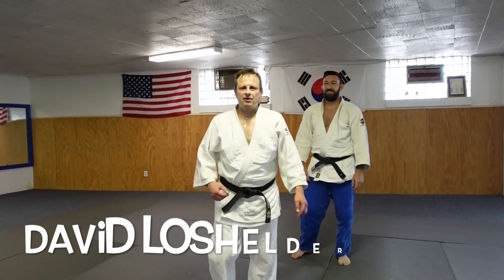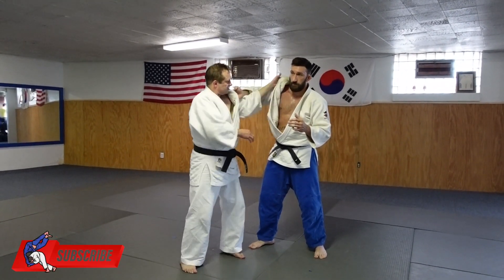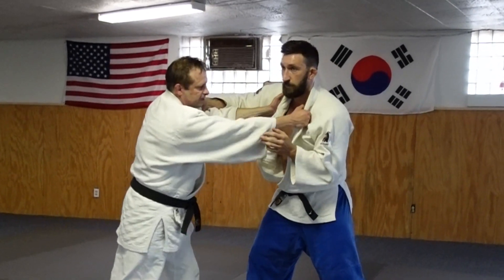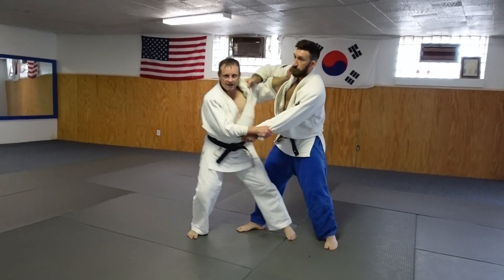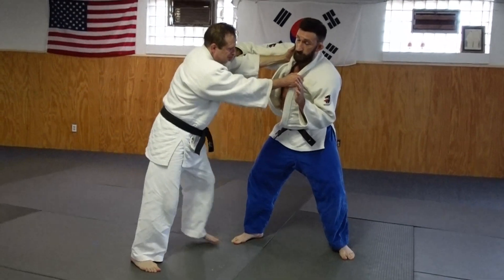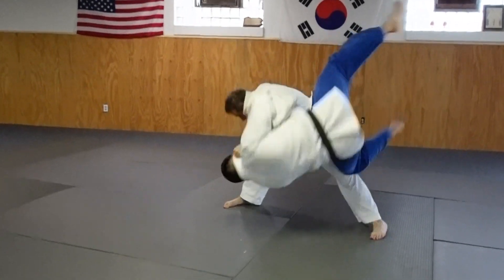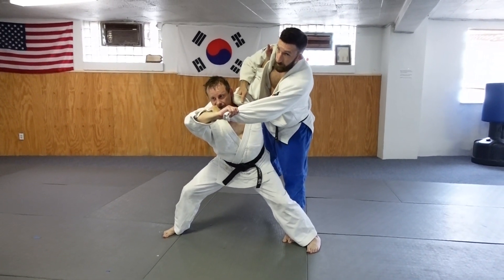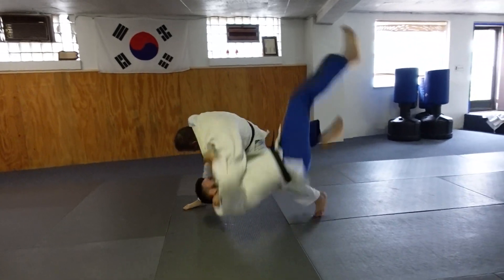How To Do The #1 BEST Judo Throw: Double-Step Tai-Otoshi (in 2023)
Here is a powerful double step tai-otoshi that world class judo players do. Check out the steps and how to the throw in detail.

🥋About Dadbod Judo🥋
Hi my name is David Loshelder, and I will be your friendly guide on a journey to discover the incredible art of Judo.

I was a former #1 ranked Judo player in USA in his respective weight class in the 1990s and the author of three best selling books.

My goal is to empower you to unlock your full potential, both on and off the mat. Whether you're a Judo enthusiast, a fitness seeker, or someone aspiring to embrace a more mindful existence, our channel is your go-to destination for actionable advice, inspiration, and a sense of community.

🏆 Mastering Judo Techniques:  I will break down each move with clear explanations, step-by-step demonstrations, and practical tips, ensuring that learners of all skill levels can grasp the intricacies of this martial art.

🎓 Coaching and Personal Growth
🧠 Mental Wellness
🍏 Nutrition and Wellness Tips

📖 The MindCoach System: A Scientifically Proven 7-Step Process To Unlock Your Peak Potential

About Judo:
Judo is not only a martial art but also a popular competitive sport. Judo matches take place on a mat and involve throwing an opponent onto their back, pinning them for a designated time, or submitting them through joint locks or strangles. Matches are scored based on the control, force, and execution of techniques.

Judo's worldwide popularity led to its inclusion in the Olympic Games, where it has been a competitive event since 1964.

In summary, judo is a martial art that focuses on using an opponent's energy and techniques to gain advantage. It combines throwing, grappling, and ground-based techniques, emphasizing both physical and mental development. Whether pursued for self-defense, sport, or personal growth, judo offers a comprehensive approach to martial arts training.

(Become a "Dadbodian" Today!)